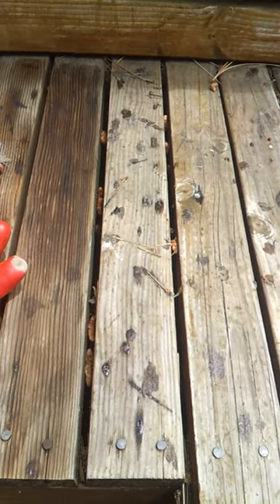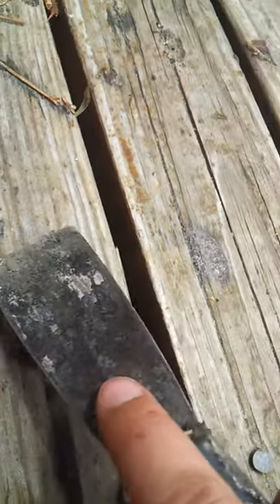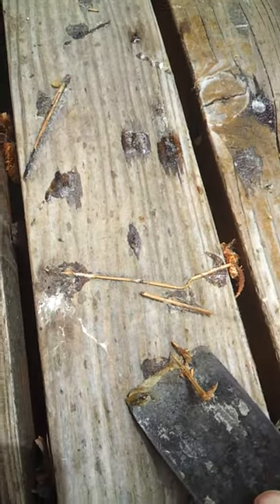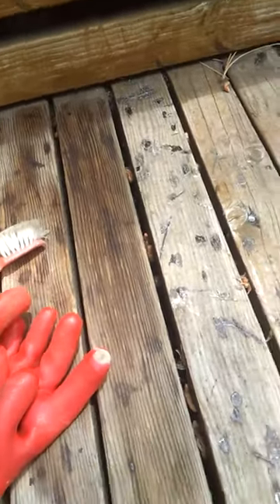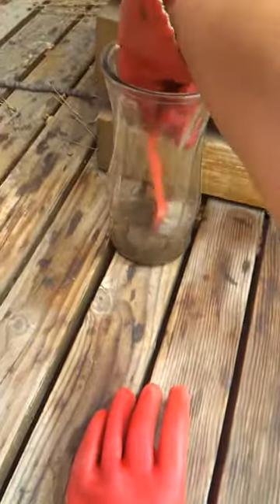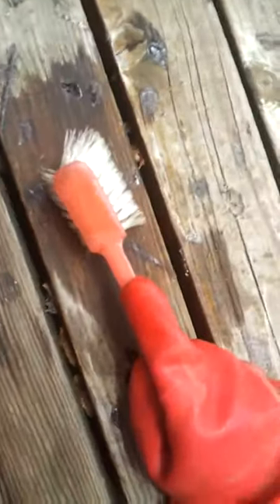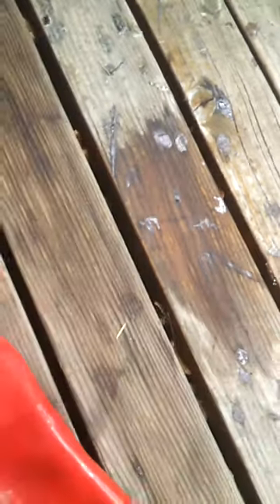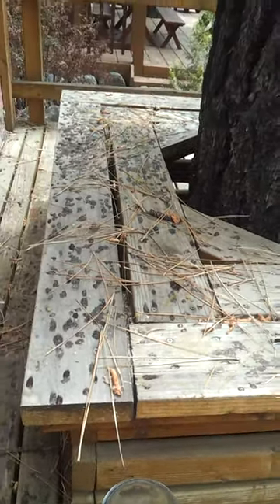cleaning sap on un finished wood